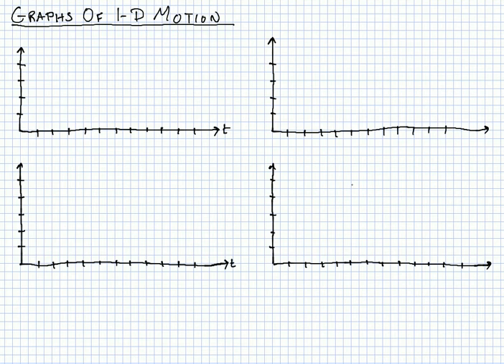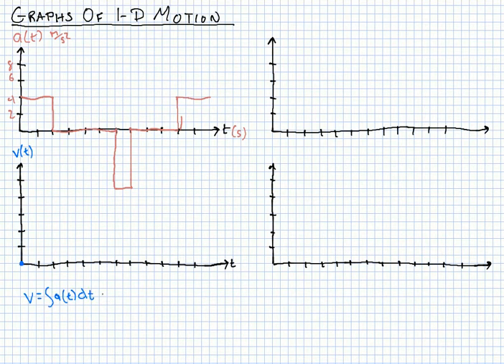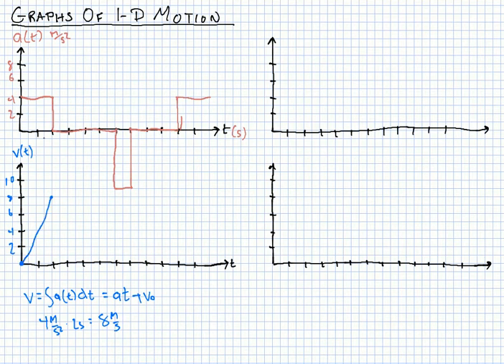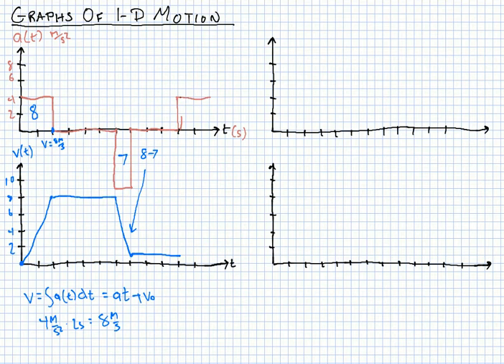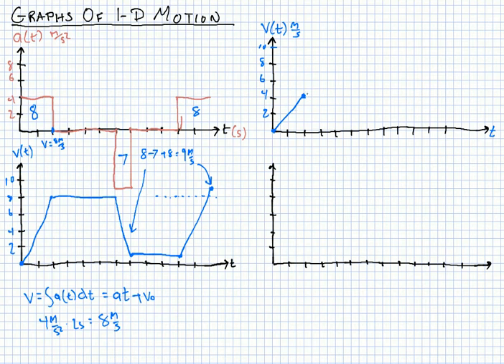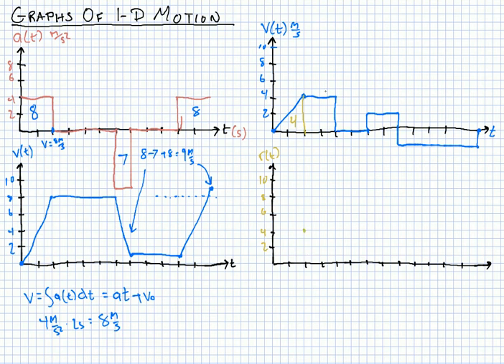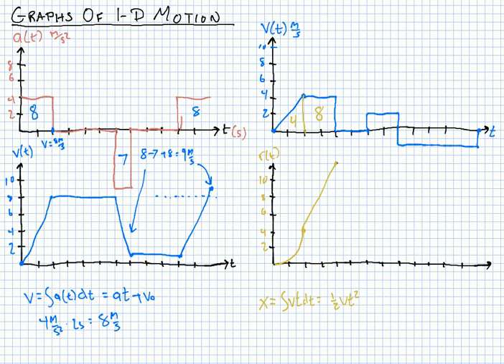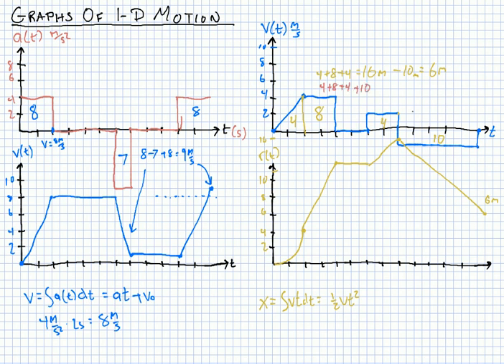12-4 Integral Graphs of 1D Motion